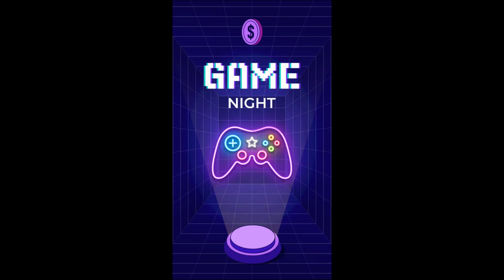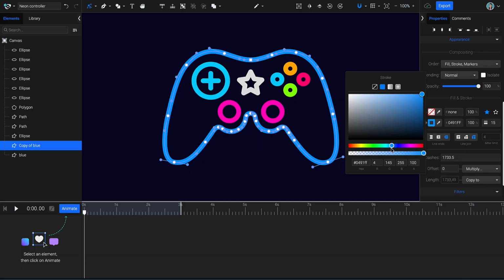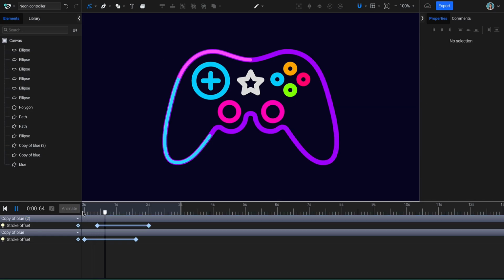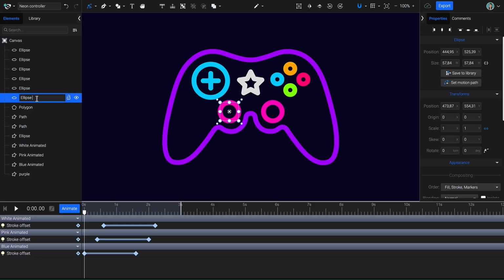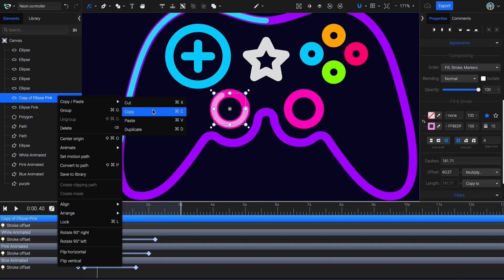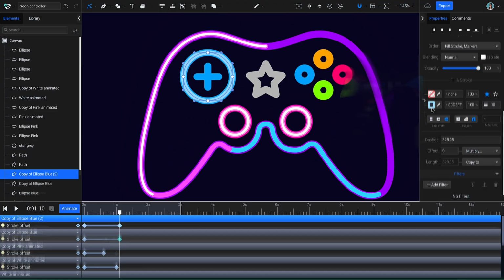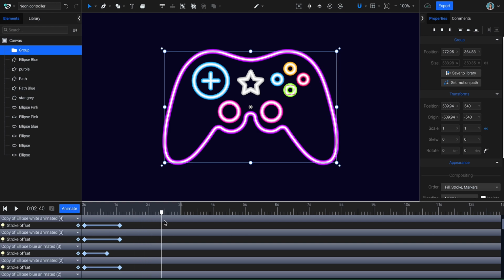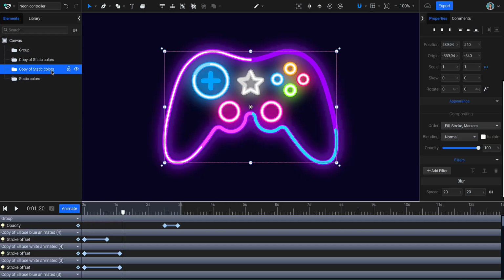Create a Neon Light Line Animation from Scratch | SVGator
Learn how to create a glowing line animation with neon light effects in SVGator using stroke offset, colour layering, and blur filters.

This tutorial walks you through building a luminous game controller from scratch: duplicating strokes for static and animated layers, stacking progressively lighter colours at thinner widths to simulate light intensity, and adding a soft background glow with blur.

00:00 - Create The Base Controller Design
00:25 - Prepare Static And Animated Strokes
00:38 - Animate The First Neon Line
01:18 - Add Color Variations And Timing Offsets
01:37 - Organize And Rename Layers
01:53 - Apply The Method To Other Shapes
02:11 - Adjust Stroke And Enhance The Glow
02:42 - Duplicate And Position Animated Layers
03:03 - Arrange Static And Animated Layers
03:22 - Loop The Animation
03:46 - Create The Background Glow

In this video, you'll learn how to:
1. Keep original strokes static and animate only duplicated copies using stroke offset
2. Layer lighter colours at thinner stroke widths to build light intensity
3. Offset timing between duplicated lines for a cascading trail effect
4. Set stroke caps to rounded for smoother edges
5. Fade animated layers to zero opacity at the end for a seamless loop
6. Apply a blur filter with spread to create a soft ambient glow behind the design

This layered stroke technique works on any shape, making it reusable for gaming interfaces, retro-themed landing pages, event graphics, dark-mode UI accents, and illustrated icon sets.